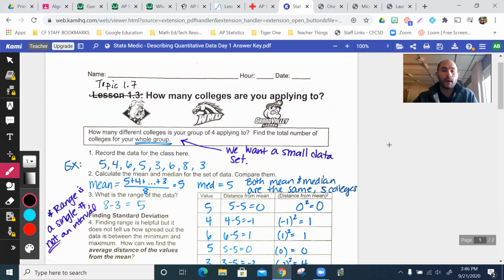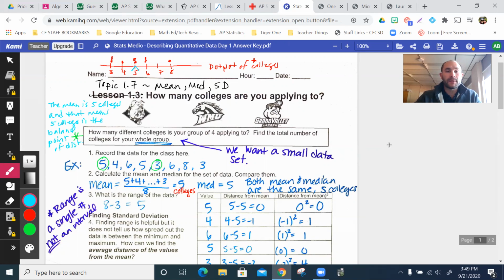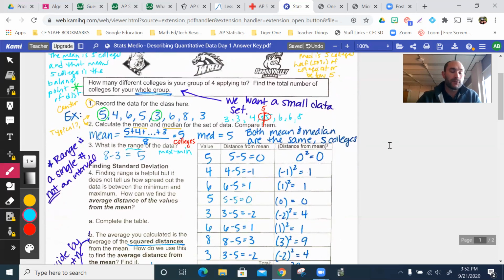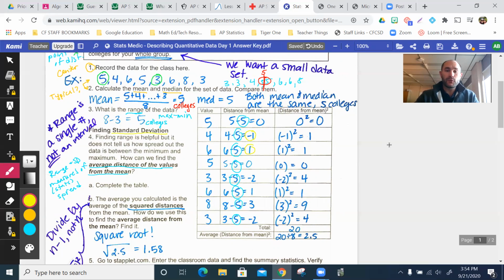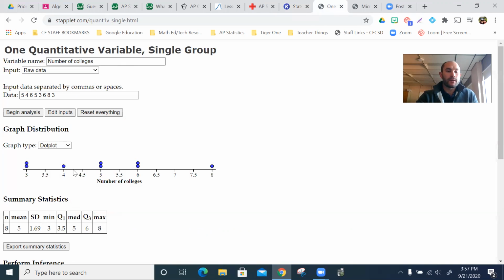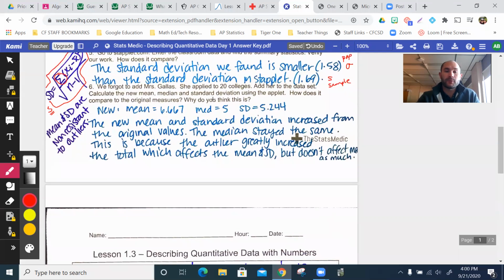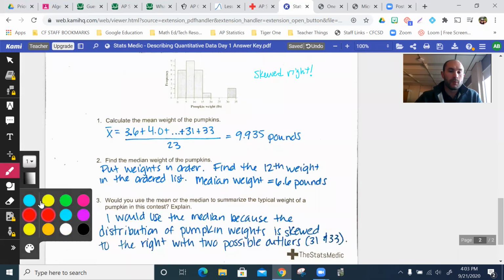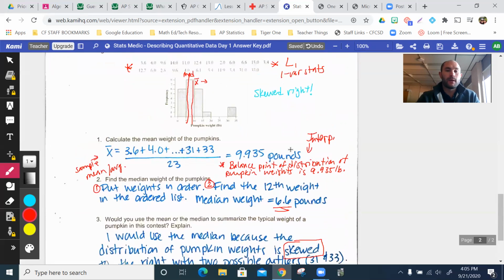Topic 1.7 Notes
I discuss notes from the Stats Medic (Lesson 1.3 - thank you!) regarding mean, median, and standard deviation - Topic 1.7 AP Statistics CED